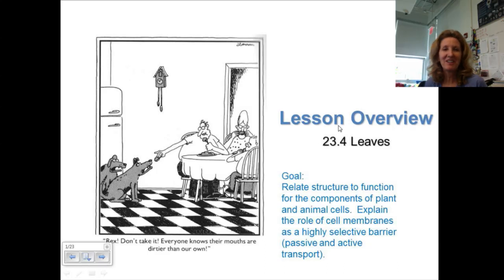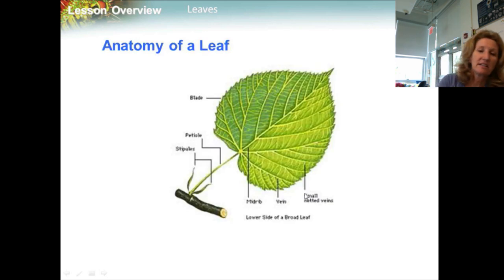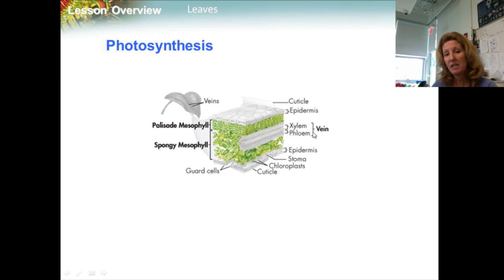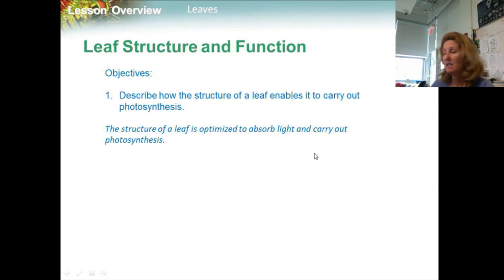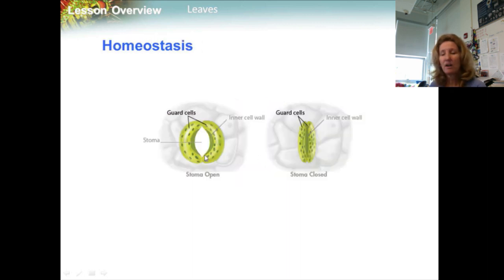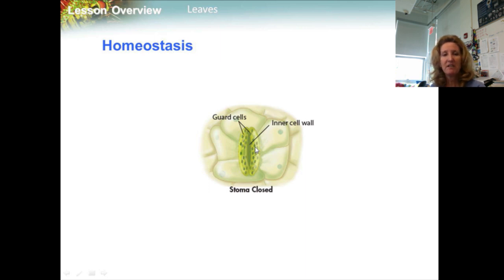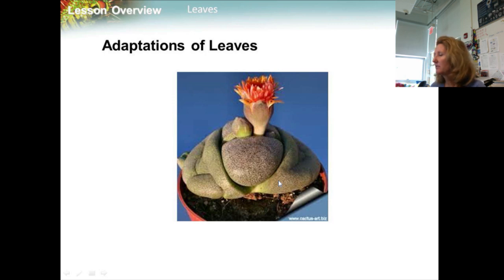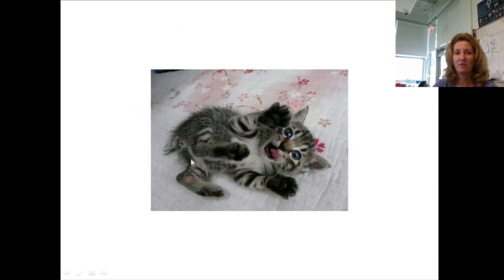23.4 FAU High Bio - leaves